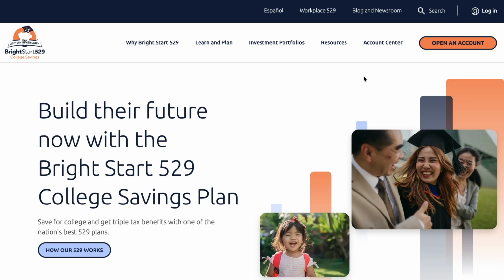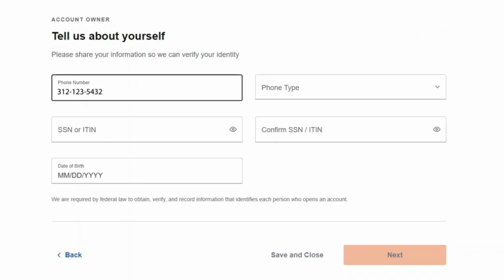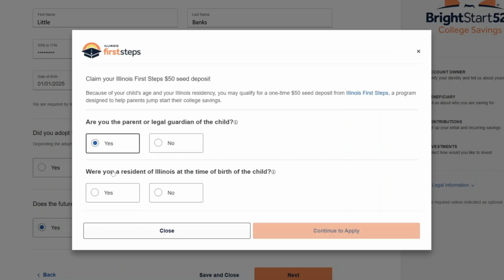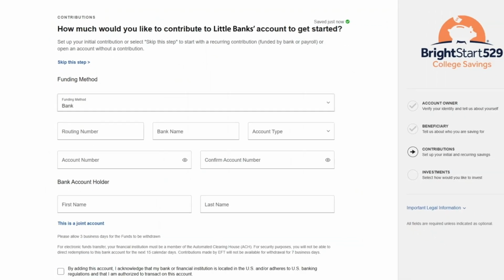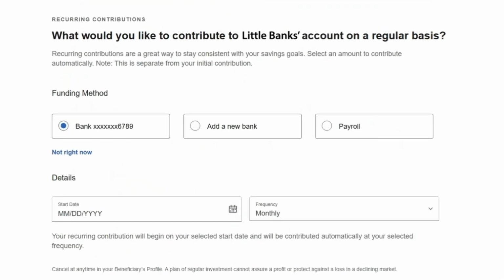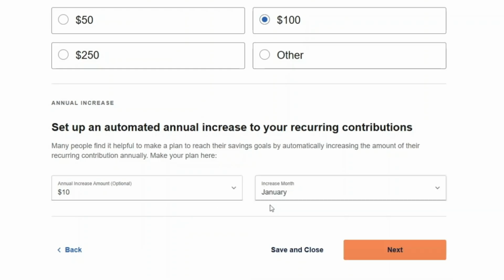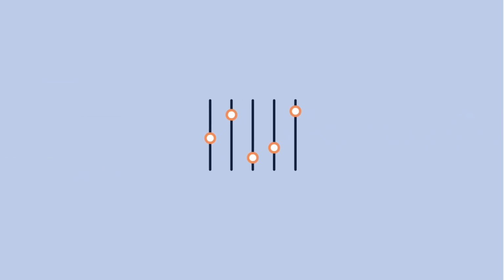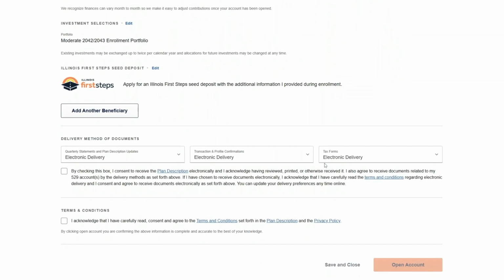How to Open a Bright Start 529 College Savings Account: Step-by-Step Guide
Opening a Bright Start 529 college savings account is simple, and this video walks you through every step. Learn how to start your enrollment, gather the right personal and beneficiary information, set up your initial or recurring contributions, and choose an investment option.

You'll learn how to:
• Start your Bright Start 529 enrollment online
• Gather the personal and beneficiary information you'll need
• Set up your initial or recurring contributions
• Choose an investment option that fits your goals
• Add additional beneficiaries if you're saving for more than one future student

Illinois parents: If you have a child born or adopted on or after January 1, 2023, your family could be eligible for the free Illinois First Steps $50 seed deposit. We'll show you how to claim it during enrollment so you can get an extra jump start on saving for the future.

Whether you're opening a 529 account for your child, grandchild, or yourself, this quick guide helps you start saving confidently with a Bright Start 529 plan.

▶ Ready to get started? Open your Bright Start 529 account in just a few minutes

📌 New to 529s? Read our full walkthrough — How to Open Your 529 Account

Access your account and save on the go with the READYSAVE™ 529 App

⏱ Chapters:
0:00 Introduction
0:15 Go to brightstart.com and open an account
0:22 Information you'll need before you start
0:46 Create your login credentials
1:00 Enter your contact and personal information
1:12 Enter your address
1:20 Select who you're saving for + Illinois First Steps $50 deposit
2:01 Choose your initial contribution
2:21 Choose how to fund the account
3:06 Set up recurring contributions
4:13 Choose your investment strategy
4:53 Add another beneficiary
5:15 Review and finalize your account

Check with your home state to learn if it offers tax or other benefits such as financial aid, scholarship funds or protection from creditors for investing in its own 529 plan.